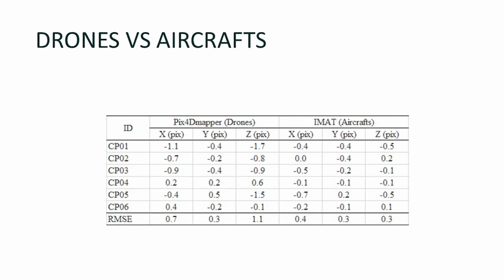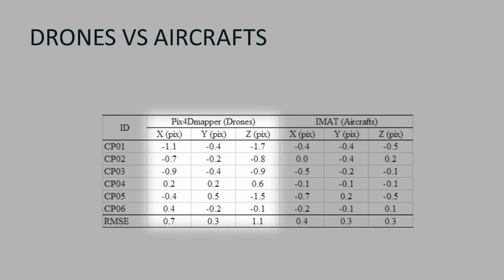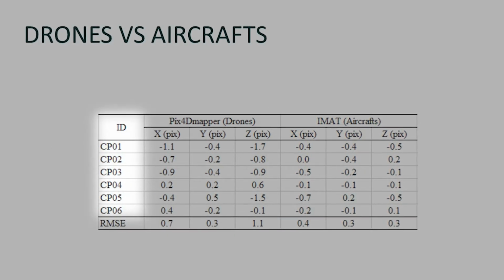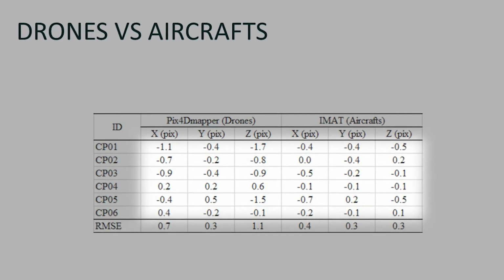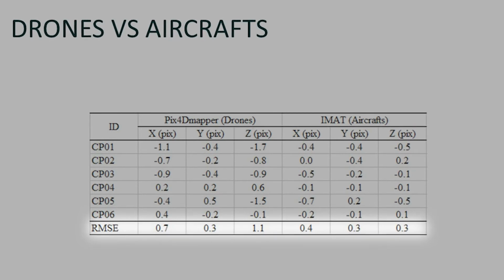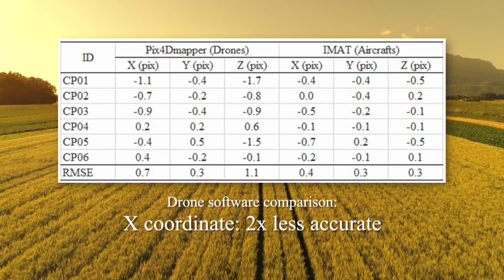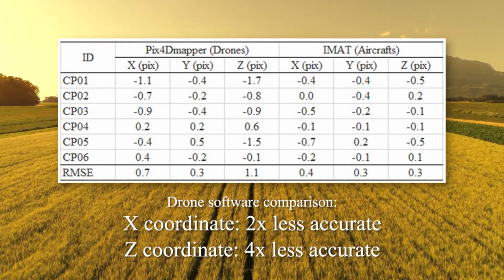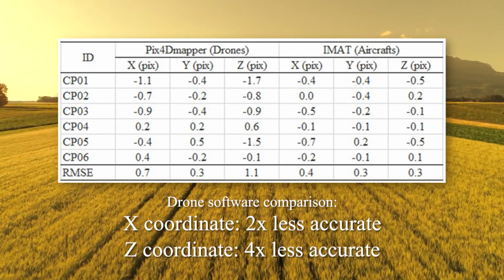A Comparative Analysis of Software Used to Process Drone Imagery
Research Title: A Comparative Analysis of Software Used to Process Drone Imagery

Oscar Duran
Geomatics Engineering Master's Program
California State University, Fresno